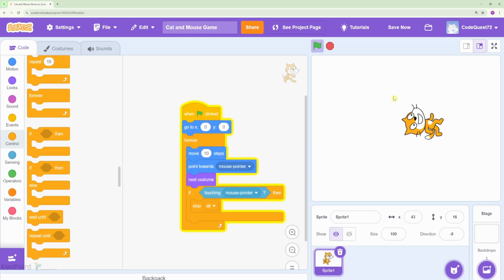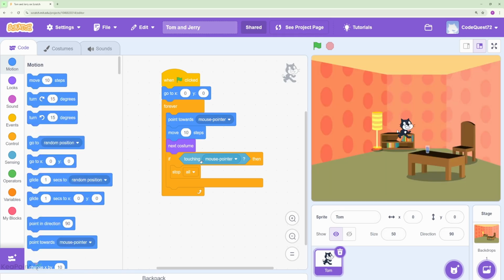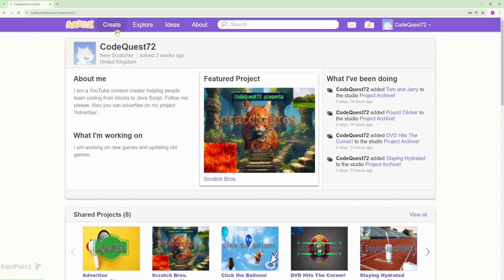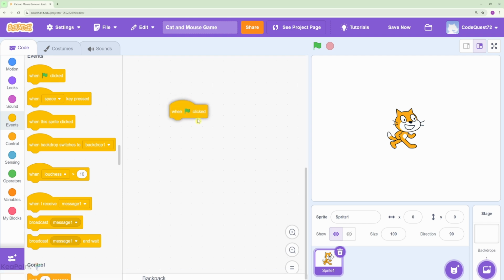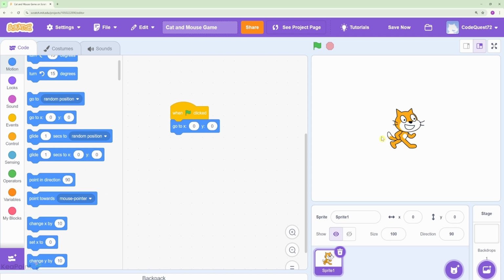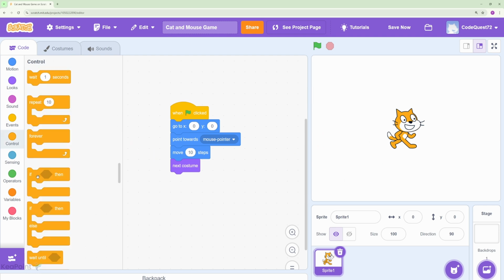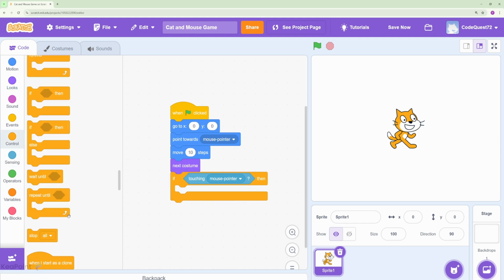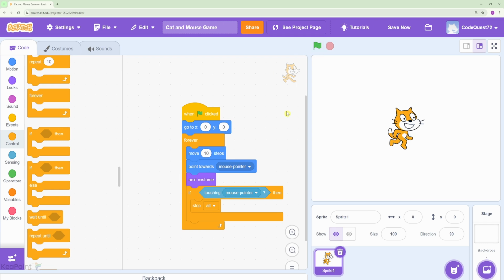🐱 Paws-itively Fun Cat and Mouse Game Tutorial On Scratch!🐭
Join me as we create a Tom and Jerry-inspired Cat and Mouse game on Scratch! You’ll learn to:

🐾 Use If-Then loops
🐾 Master Sensing blocks
🐾 Make your cat chase the mouse with the point towards function

Paws Out!